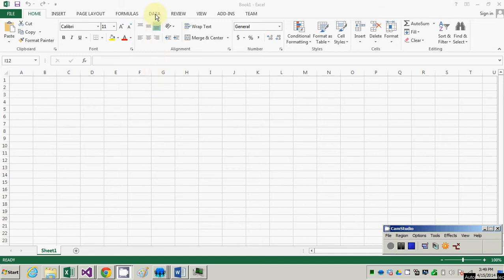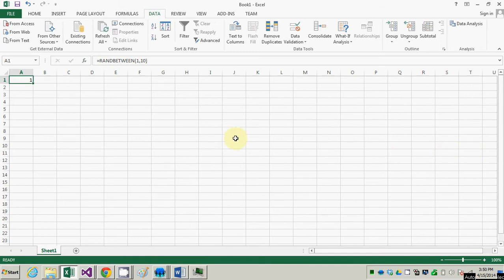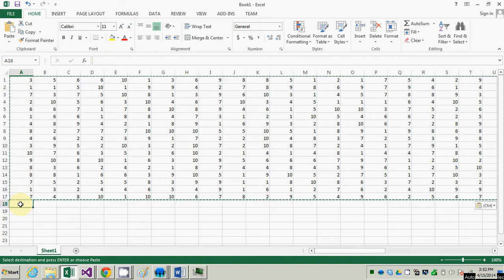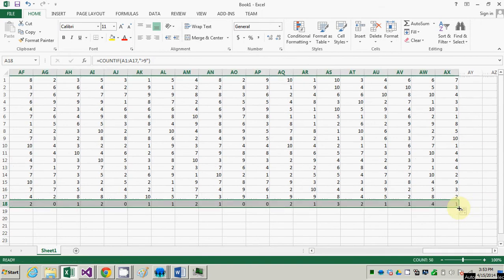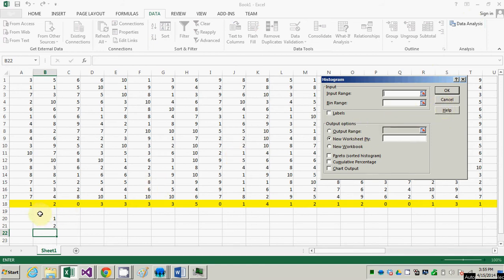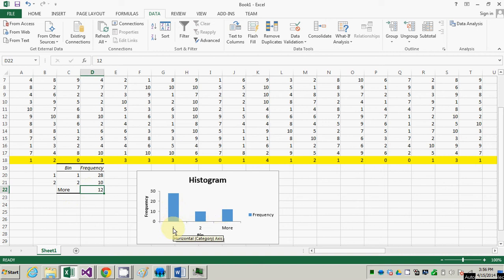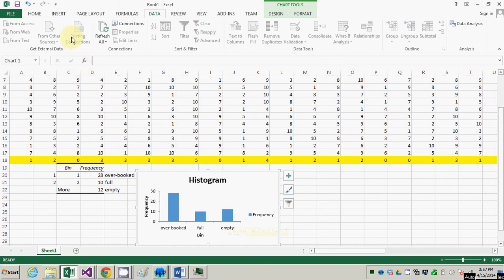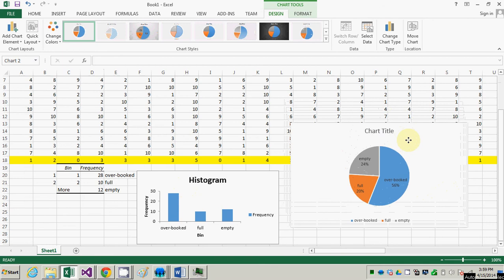Geometry 21st Century AA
Geometry 21st Century Project. Airline reservation project.